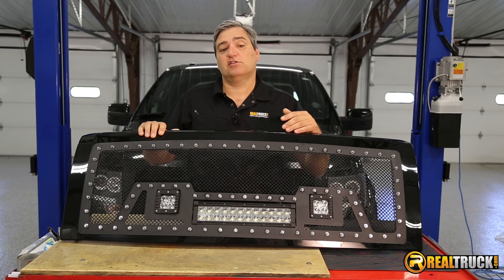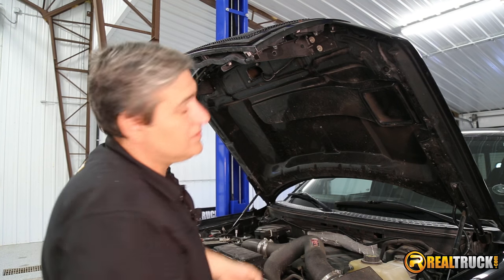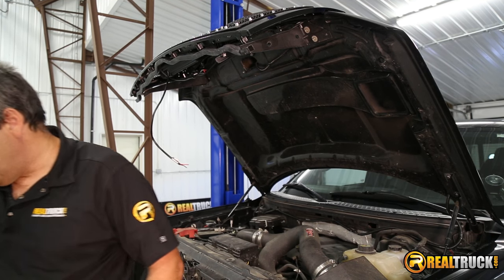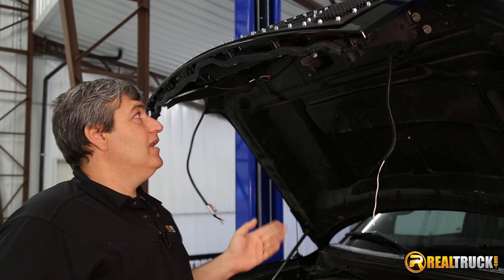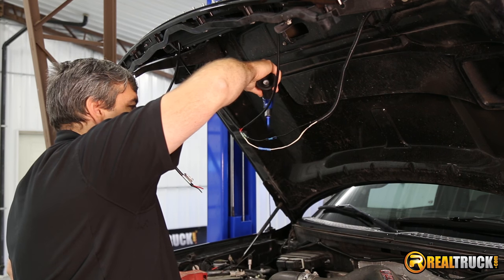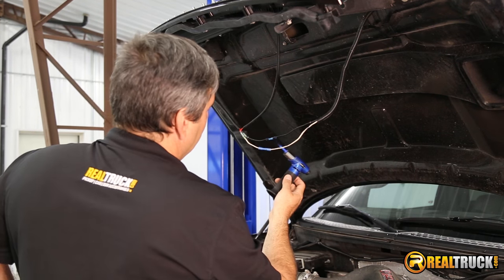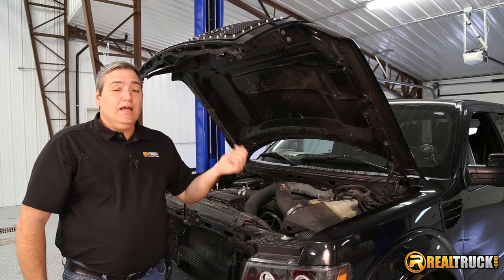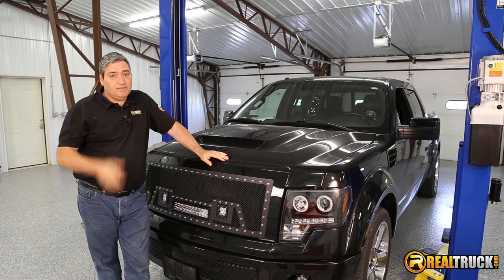How to Install Paramount Evolution LED Grille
Paramount grilles are a complete replacement grille. Take out your old grille and bolt your new paramount grille in. Complete with high quality LED lights. Backed by a 3 year warranty.